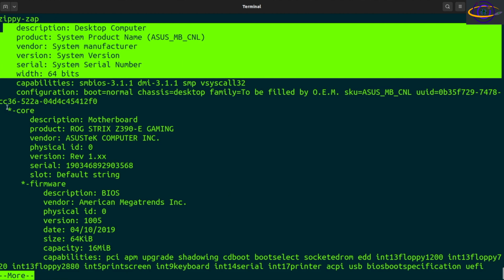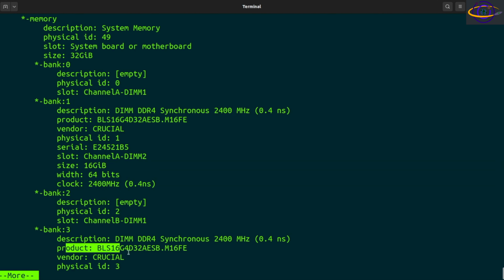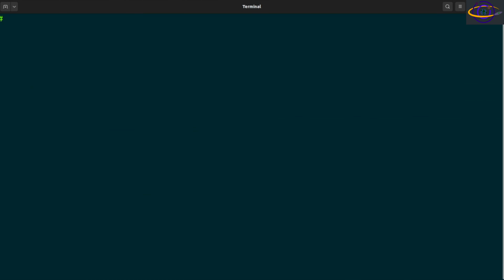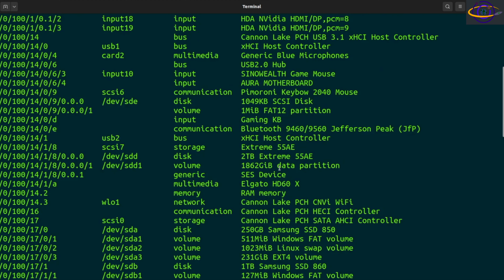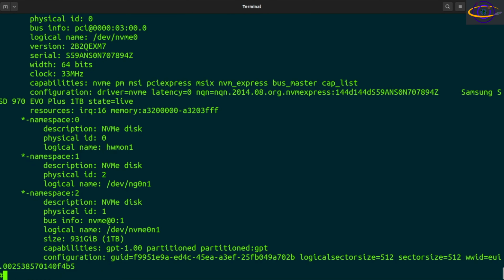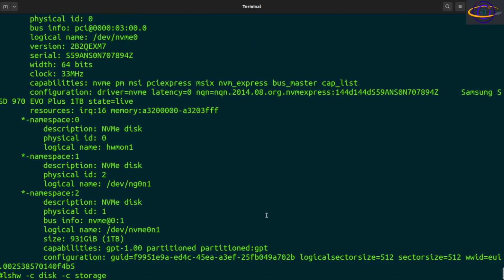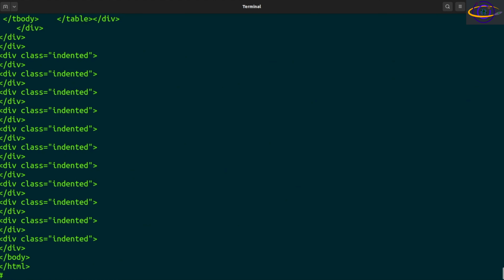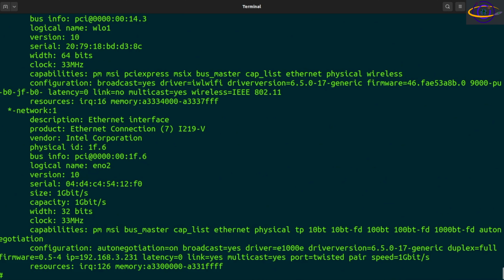Linux Command - lshw